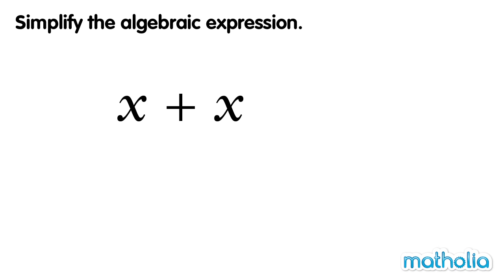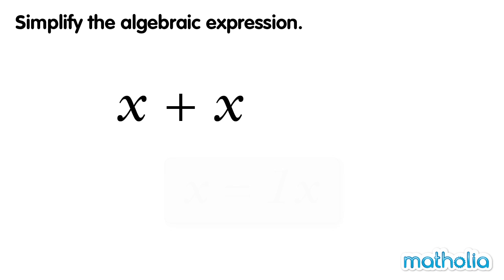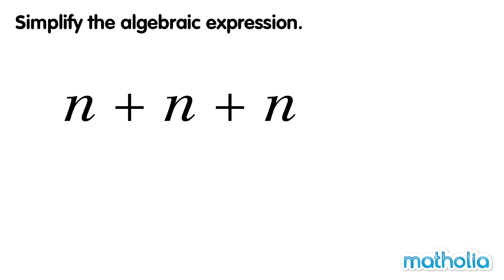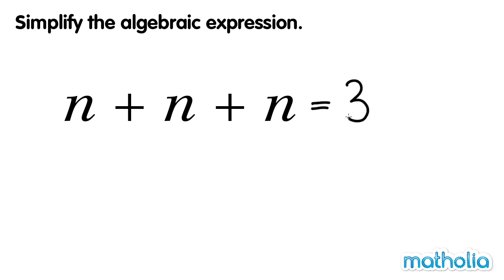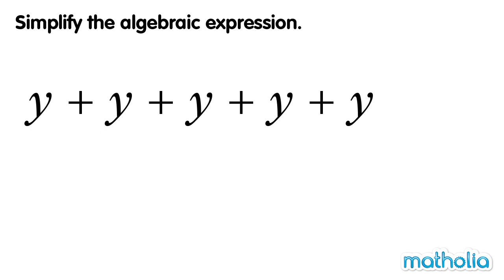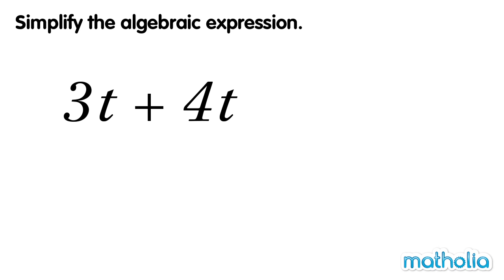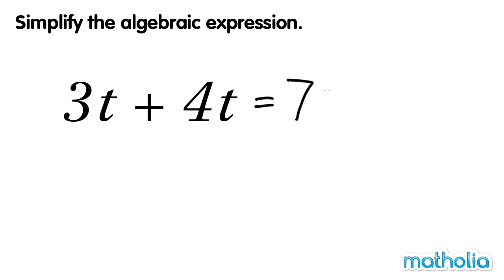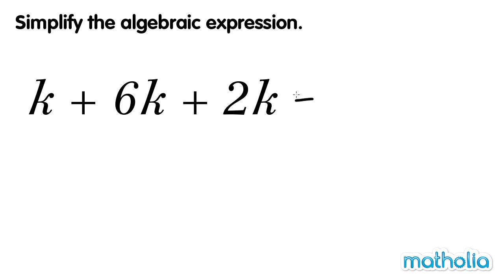Simplifying Algebraic Expressions 1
Matholia educational maths video on simplifying algebraic expressions 1

Learning Targets:
Students will be able to simplify expressions by combining like terms.